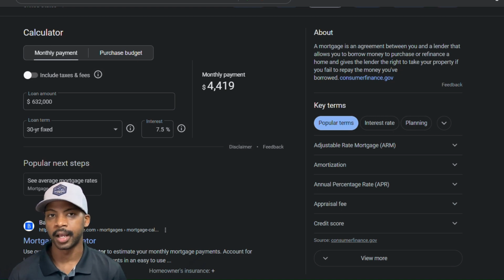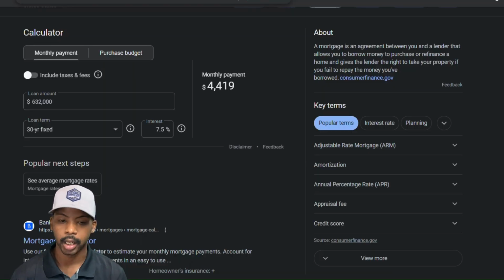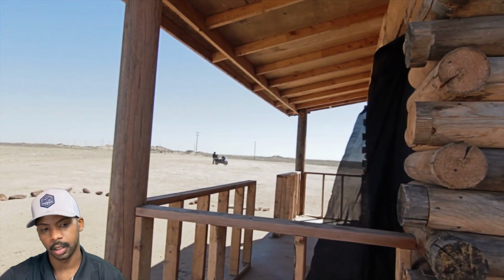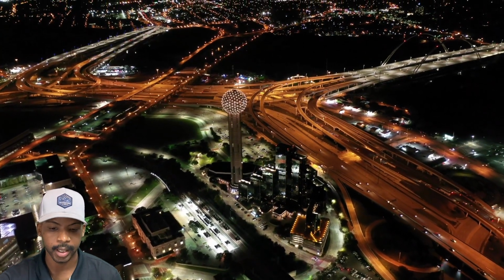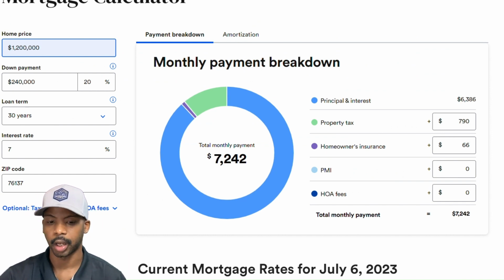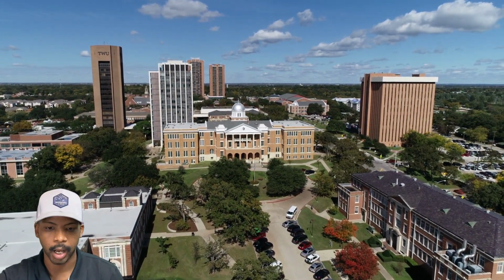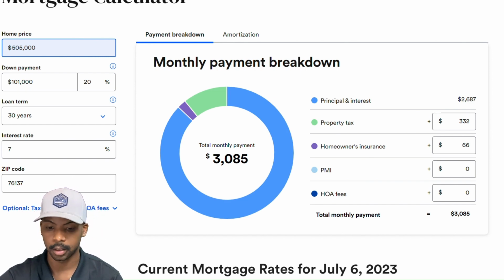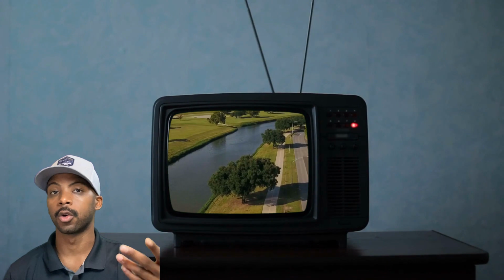Is It Cheaper To Rent Vs Own A Home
Welcome to another exciting video on my channel, where we'll explore the age-old question - To Rent or To Own? We dive deep into the heart of the Dallas-Fort Worth metroplex, showcasing three diverse cities and distinct price points.

In this video, we take a comprehensive look at the pros and cons of renting versus owning in different neighborhoods, each unique in their offerings and lifestyle. We scrutinize factors like cost of living, lifestyle preferences, housing market trends, financial readiness, and much more.

Whether you're a first-time homebuyer, a seasoned renter considering the leap to homeownership, or a homeowner thinking about switching to the flexibility of renting, we've got you covered. Through real-world examples and practical insights, we aim to help you make the most informed decision for your future.

Your support helps us keep bringing you the most up-to-date, relevant content.

So, let's hit the roads of DFW and uncover the secrets of renting versus owning.